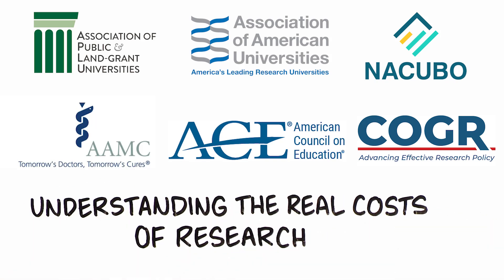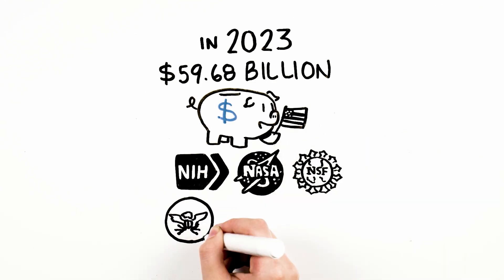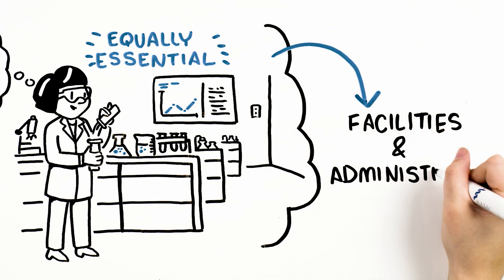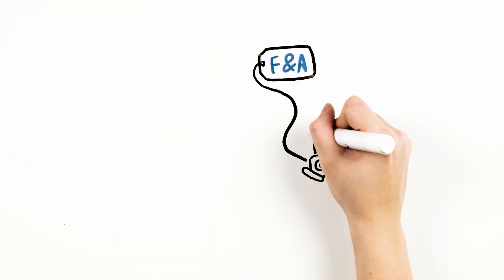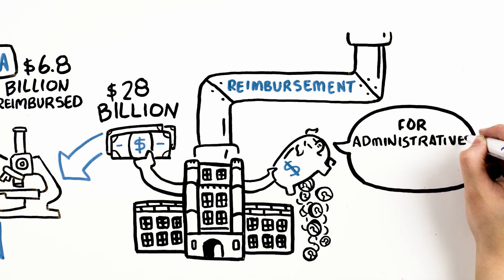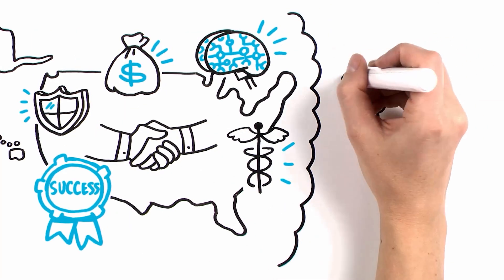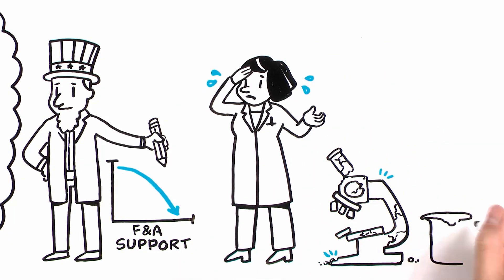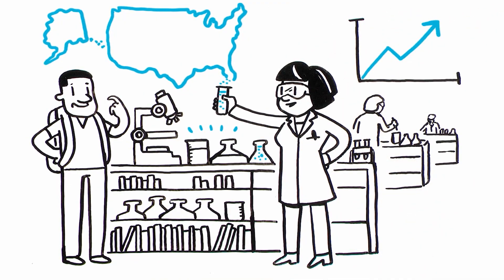Facilities & Administrative Costs Explainer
When the federal government awards a grant to a university to conduct research, it provides funding for project costs like researchers’ pay and research supplies as well as support for significant research-related costs that are shared across many projects. Think of costs like using cutting-edge research lab space, high-speed data processing, or security measures to safeguard research projects. Lear more about how these costs are reimbursed.